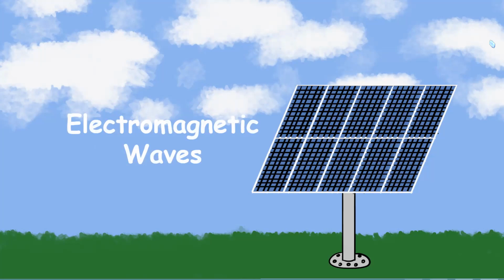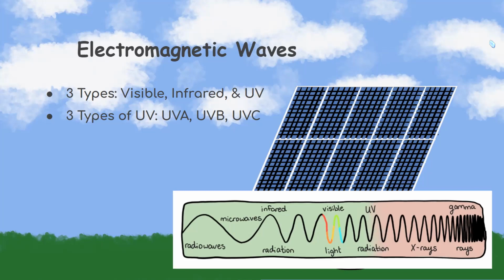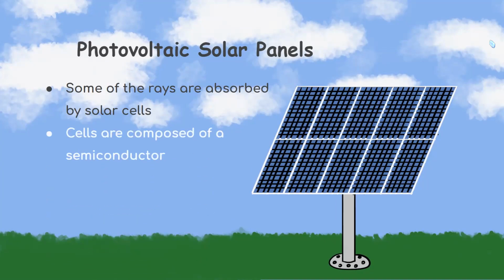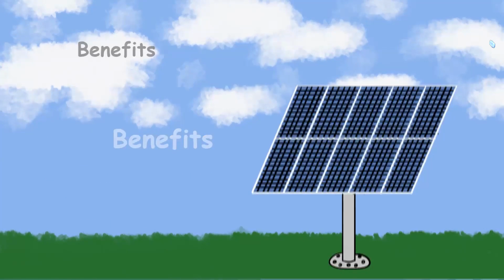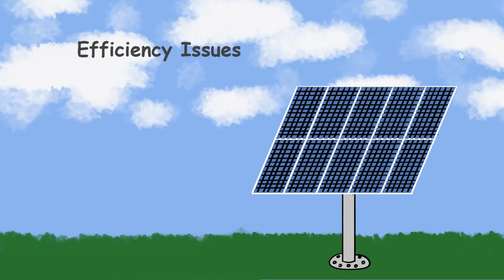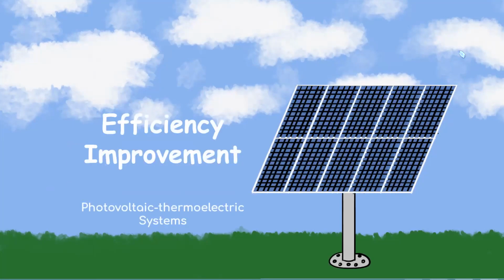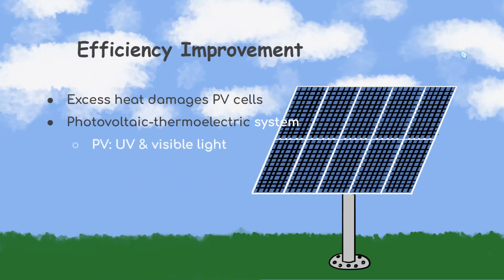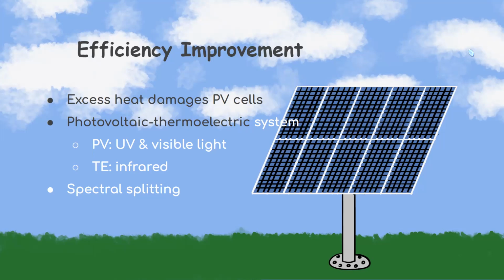Challenge for Solar Power